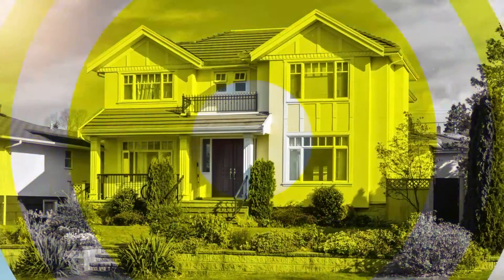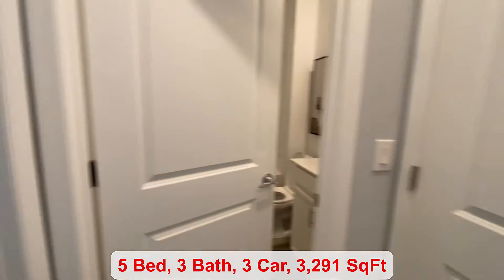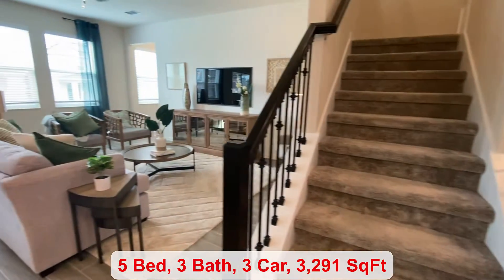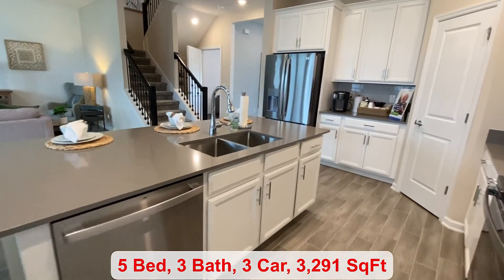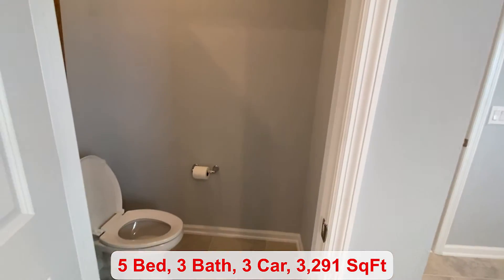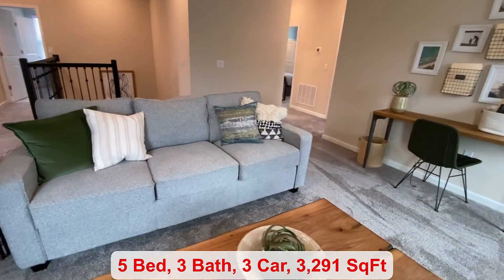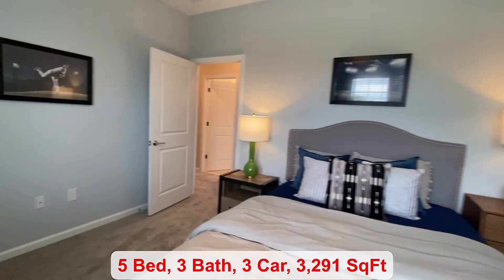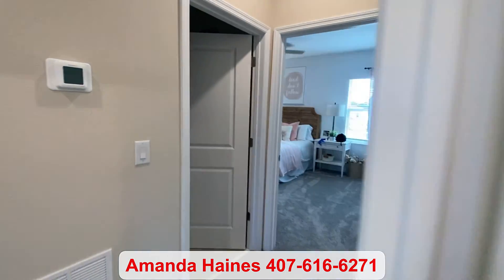New Home Construction Saint Cloud FL|Orlando Realtor|Peabody Model Home|Lennar|Pine Glen Community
$513,960 Starting Price
3,291 SqFt
5 Beds
3 Baths
3 Car Garage